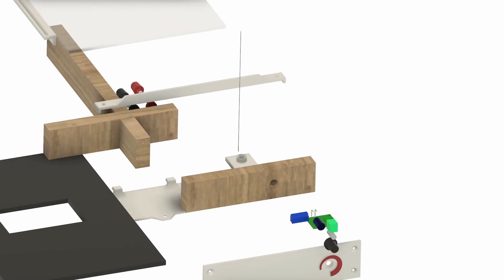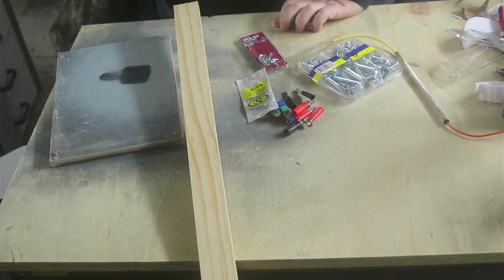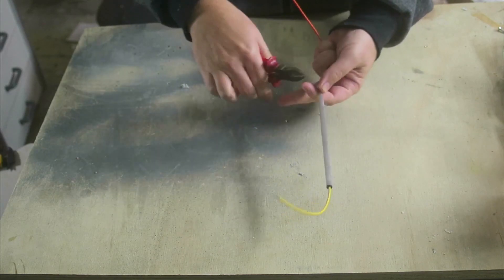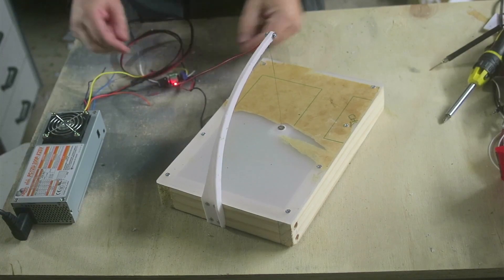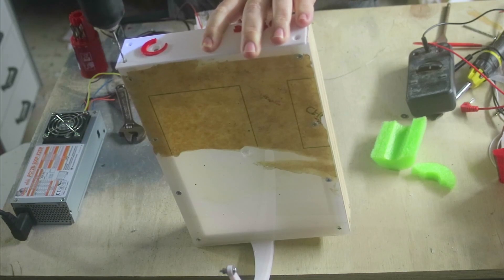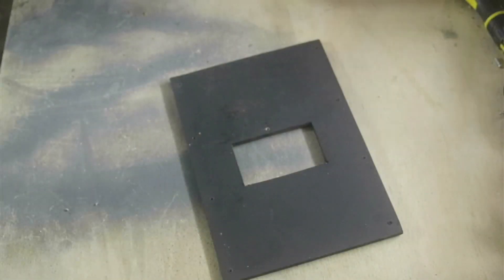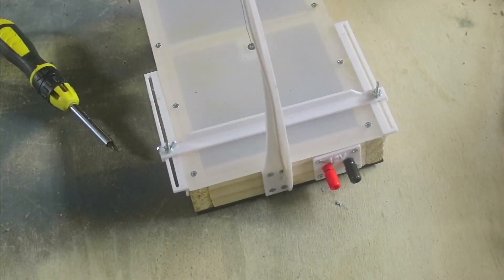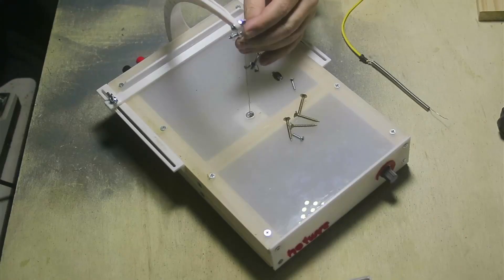Cheap and easy to make hotwire foam cutter (fixed audio)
Introducing my hassle-free Foam Cutter—a game-changer in the world of DIY crafting. Unlike conventional designs that rely on springs, our innovative cutter utilizes a tensioned bow across the top, ensuring precision and ease in your foam and polystyrene cutting endeavors.

With this versatile hot wire cutter at your disposal, you'll effortlessly tackle a wide array of foam types, from insulation foam to polystyrene sheets, all with the utmost precision. Say goodbye to the challenges of uneven cuts and complicated setups; our Foam Cutter offers a seamless and user-friendly solution.

Whether you're an experienced DIY enthusiast or just starting to explore the world of foam crafting, our hot wire cutter is designed to streamline your projects and elevate your creations. With its straightforward design and efficient functionality, you'll be crafting with confidence in no time. Discover the endless possibilities of foam cutting with our easy-to-make and effective Foam Cutter—it's the perfect addition to your creative toolkit

Shopping list (all metric sorry)
1 x 10mm washer
1 x M5x50 screw with 3 nuts
1 x M3x30 screw 3 nuts 2 washers
30 x M3x16 self-tapping screws countersunk
8 x M3x30 self-tapping screws countersunk
2 x M4x30 + wingnuts
4 x rubber feet
Approx 350g PLA or filament of your choice
2 x Banana terminals (Black Red/Yellow)
Pinewood 18x40 approx 1 meter
Wood or acrylic 300x200x4~6mm
1 x 90W speed controller
Approx 300 mm of resistance wire

Not sure what 3D printer to get? I use an Ender 3 V2 and for me, it has been great. It is my first 3D printer and really if you can think it you can print it. Here are some of the things I have created

Ender 3 V2

If money is no object the Prusa i3 is a gold-standard printer. I haven't used one myself but the local university has them and swears by them.

Prusa i3